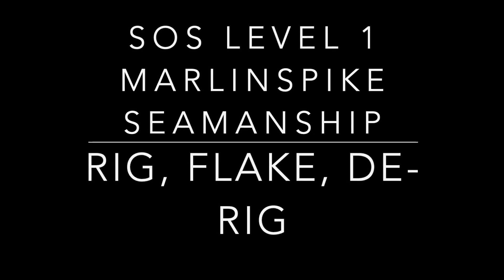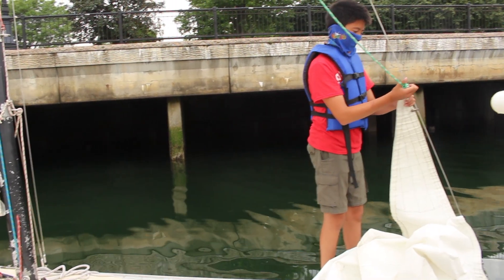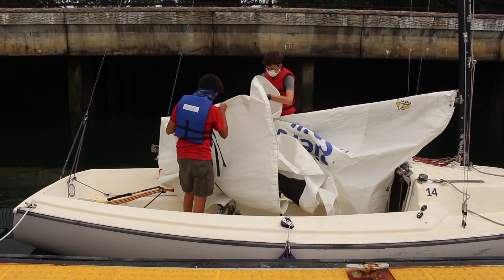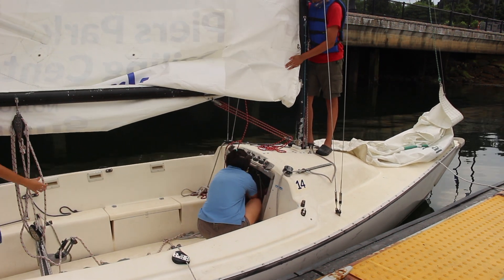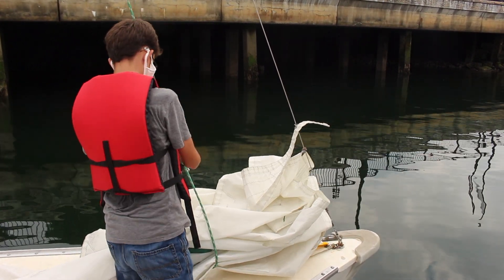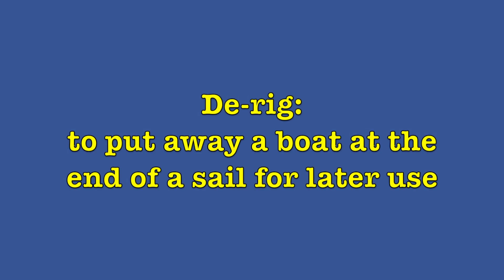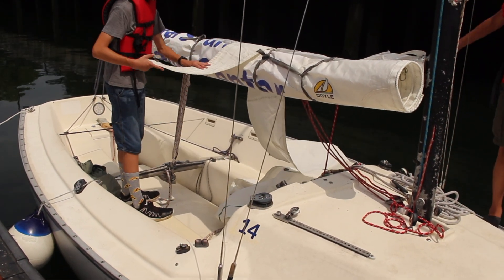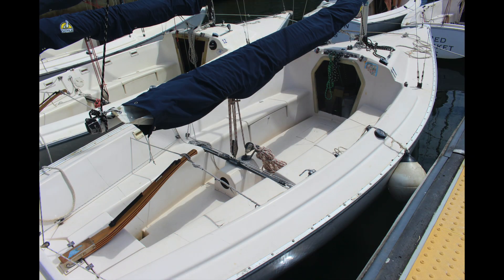Science of Sailing | Level 1 Marlinspike Seamanship | Rigging | Piers Park Sailing Center